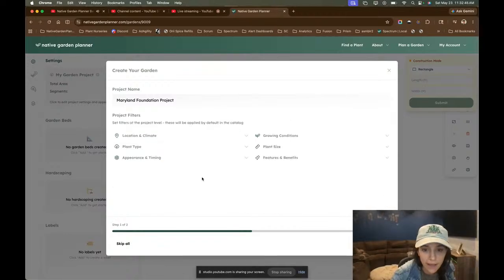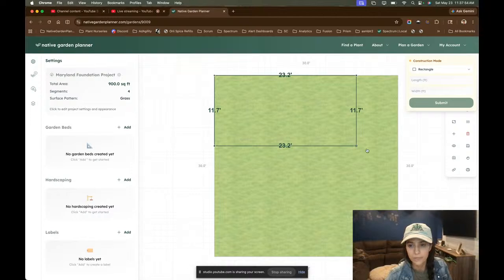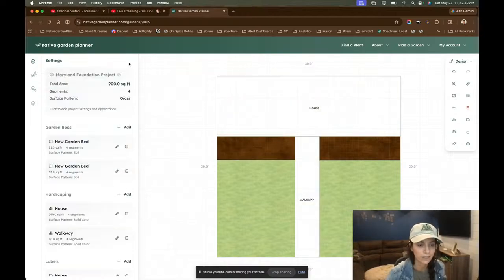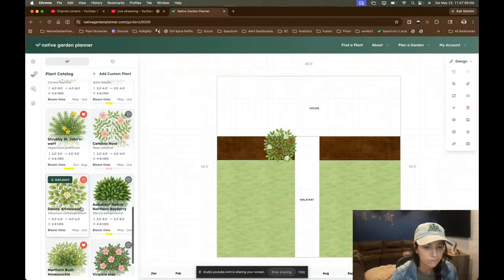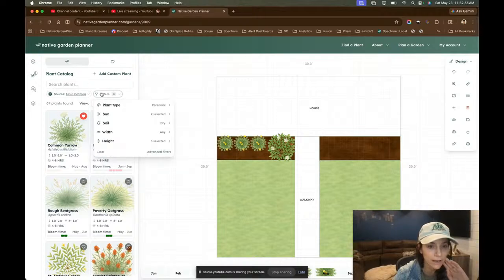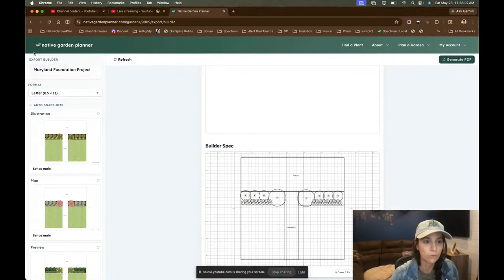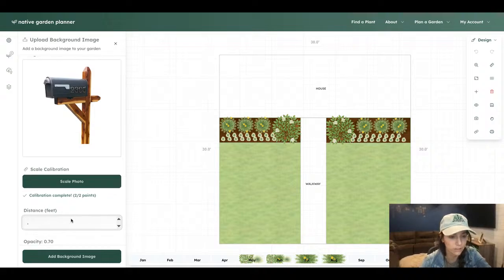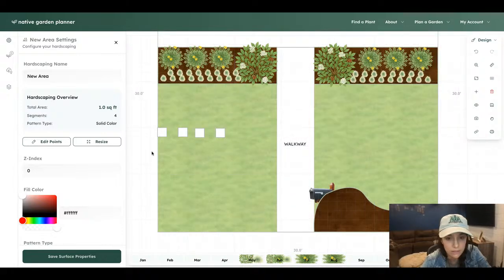Native Garden Planner Beginner Tutorial | Design Your First Garden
In this beginner-friendly Native Garden Planner walkthrough, we'll design a real native garden together from scratch while learning the basics of the planner along the way.

Whether you're completely new to Native Garden Planner or just want to see how an actual garden comes together, this video covers the core workflow without getting buried in advanced features.

In this livestream we'll cover:

🌿 Creating a new garden project
🌿 Setting up a garden bed
🌿 Finding and choosing native plants
🌿 Laying out a simple garden design
🌿 Basic design and spacing tips
🌿 Previewing the finished plan
🌿 Live Q&A

This is the first video in a new tutorial series aimed at building a practical knowledge library for native gardeners and Native Garden Planner users. Future videos will cover topics like plant selection, garden design principles, advanced features, templates, and more.

Have ideas for future tutorials? Drop them in the comments!